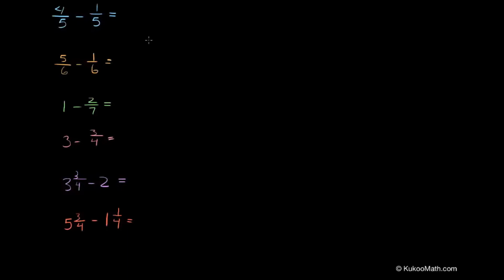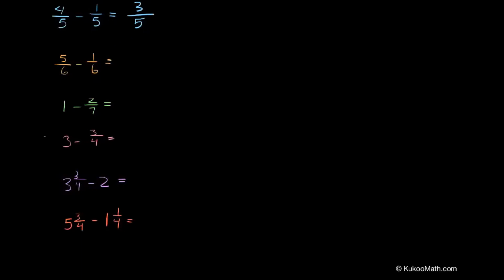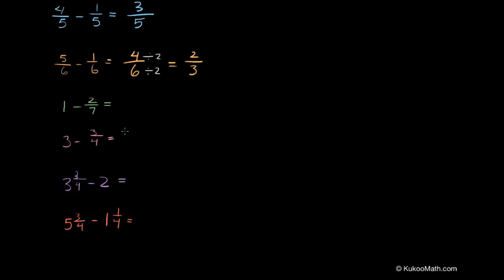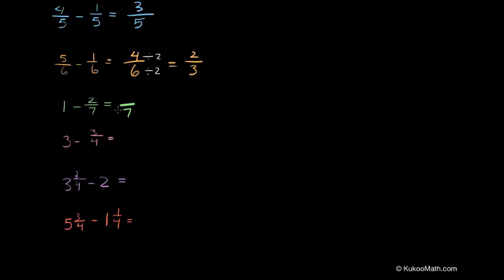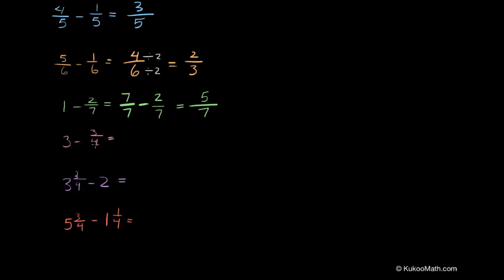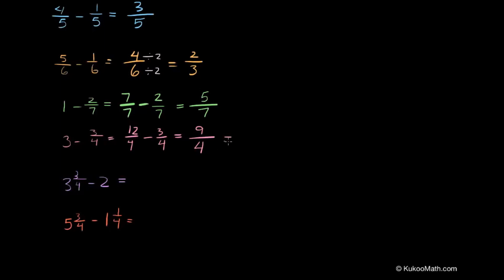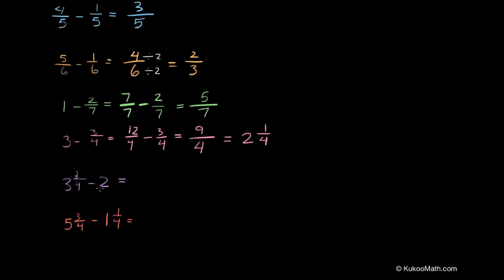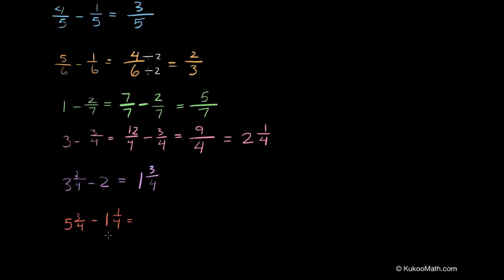Fraction Subtraction I --- KukooMath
KukooMath will walk you through fraction subtraction step by step! Lesson 1.